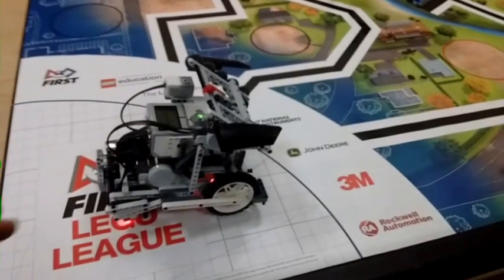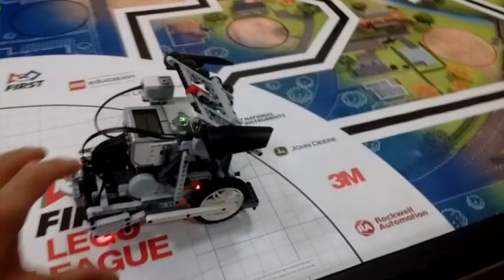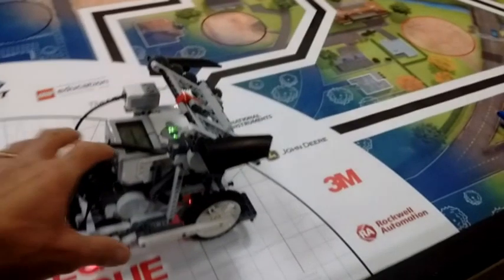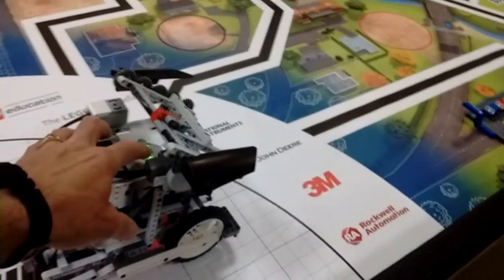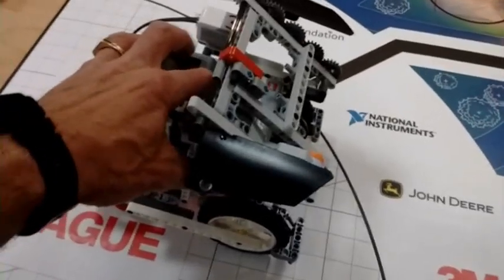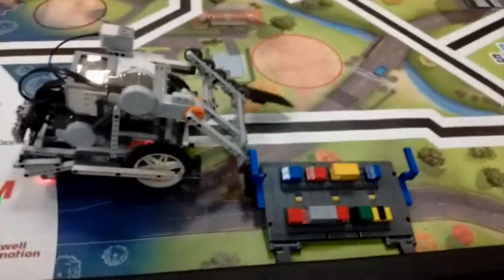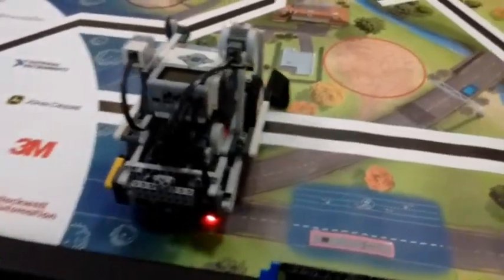FLL City Shaper 45 Point Mission Set (Traffic Jam, Swing, Elevator)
In this video, I show a 45 point mission set for the FLL City Shaper game.  It includes completion of the Traffic Jam, Swing, and Elevator in roughly 22 seconds.